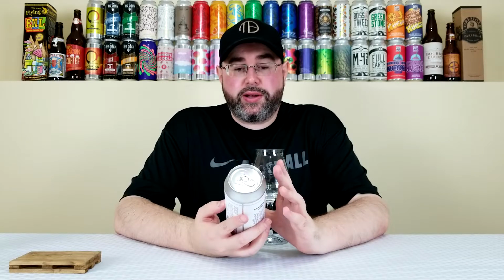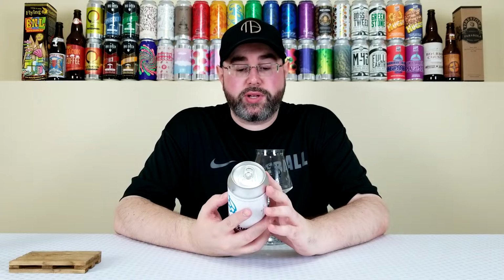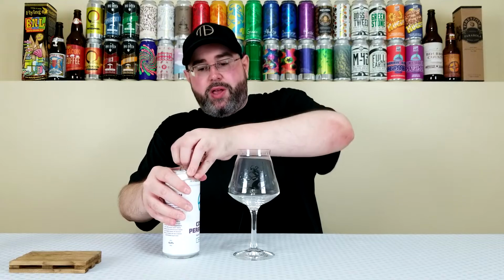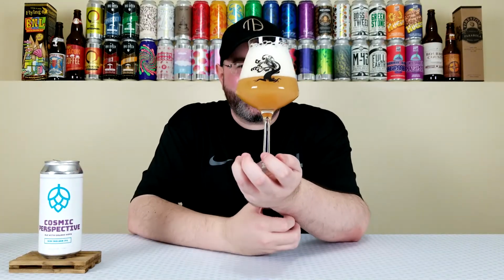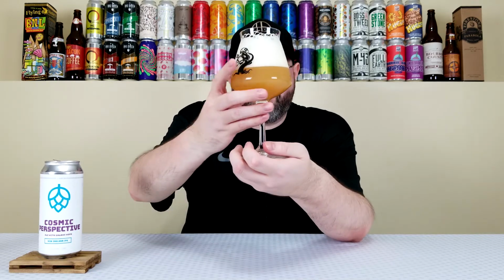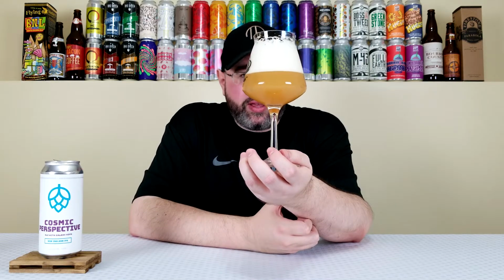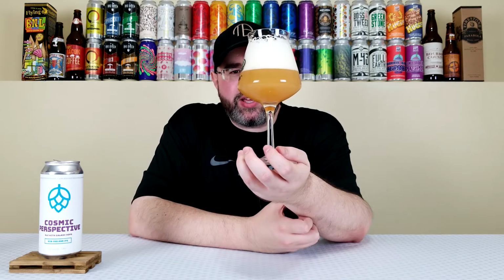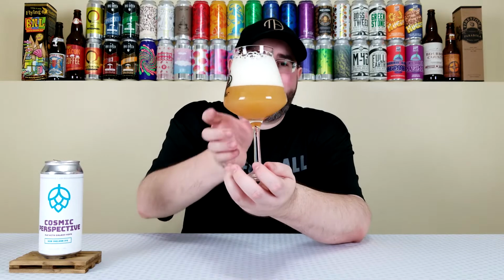Braxton Labs: Cosmic Perspective | Braxton Brewing Company | Beer Review | #567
Today, I'm going to be reviewing a beer from the Braxton Brewing Company, and it's their Braxton Labs: Cosmic Perspective.  This is an New England-style IPA that is featuring Galaxy hops.  Sounds delicious to me, so let's see if it is!

Commercial Description:

Our new Galaxy hop dominated IPA, Cosmic Perspective, pours a hazy straw yellow and has a beautiful bouquet of peach, citrus and passionfruit on the nose.  The juicy mouthfeel is intertwined with loads of stone fruit and pineapple on the tongue.  At 2.5#/bbl, this hop heavy IPA is low in bitterness and high in tropical fruit character.  Available in four pack cans and draft at Braxton Labs.

"Every one of us is, in the cosmic perspective, precious.  If a human disagrees with you, let him live. In a hundred billion galaxies, you will not find another." - Carl Sagan, astronomer.

Pertinent Information:

Brewery - Braxton Brewing Company (Covington, KY)
Beer - Braxton Labs: Cosmic Perspective
Style - New England-style IPA
ABV - 6.5%
IBU - 30
Canned On Date - 07/19/19 (Approximately two months old at the time of review)